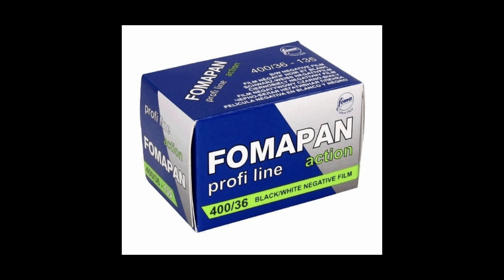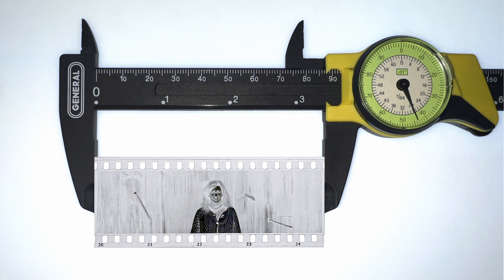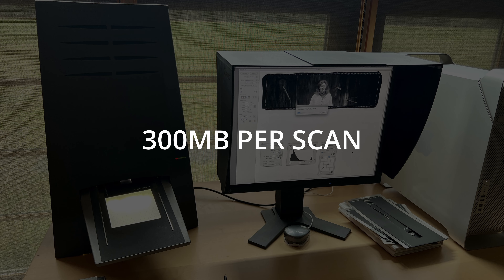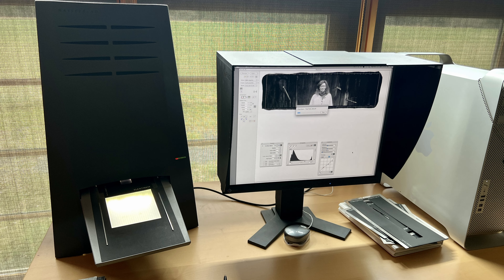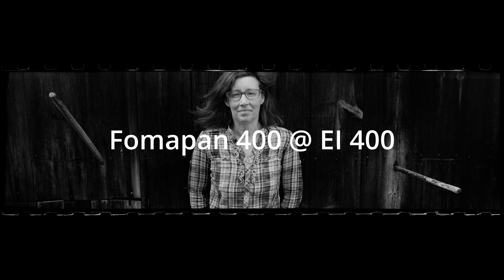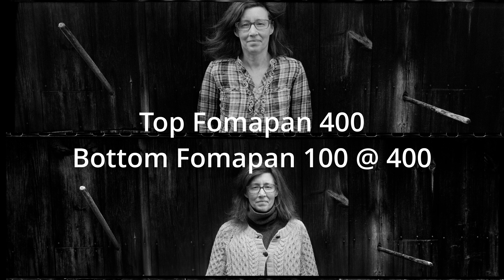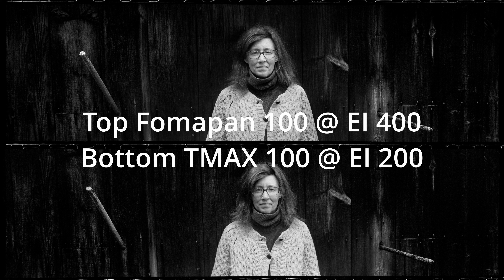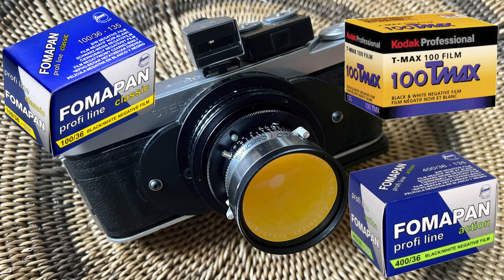DDX Stand Development Comparing Fomapan 100, Fomapan 400 and TMAX 100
The sixteenth video here on Figital Revolution 2.0 that focuses on Stand Development: an in-depth look at DDX developer 1+9 with three great 35mm films. Be sure to watch the other videos on Stand Development as I outline the exact technique for processing with success.

Viva la Revolution-
Steve